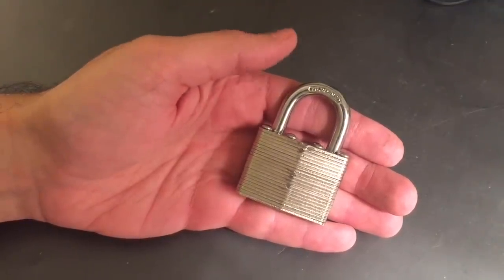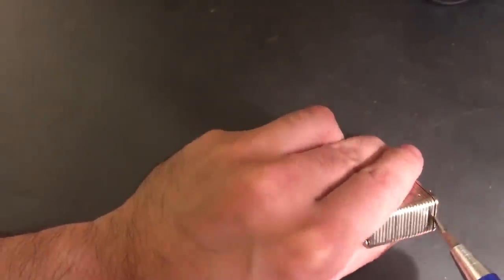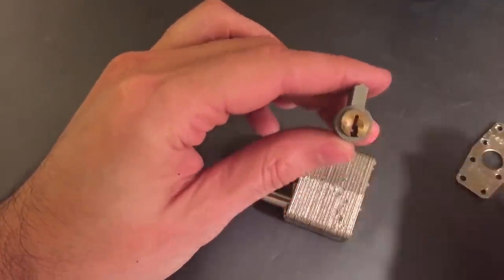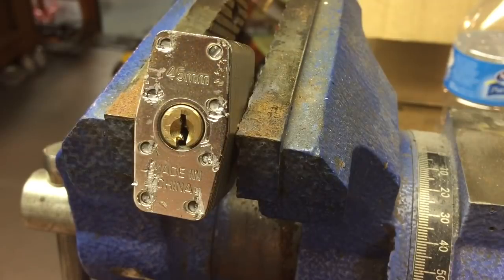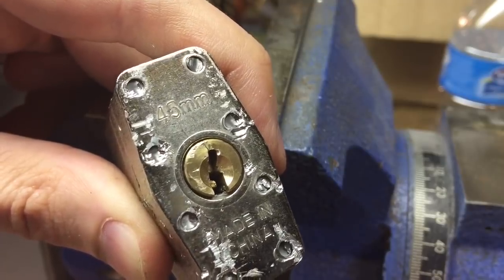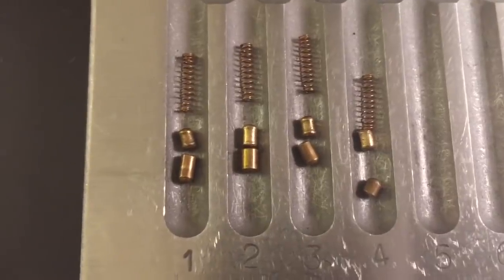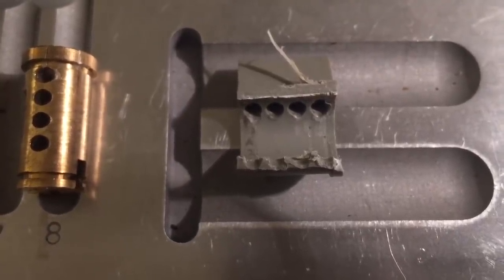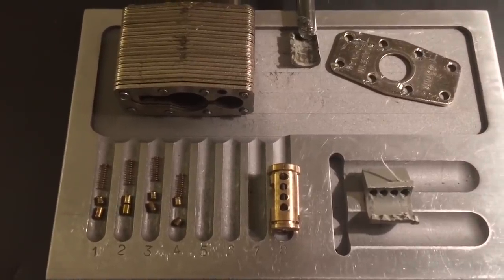[60] The Worst Lock in the World Abused